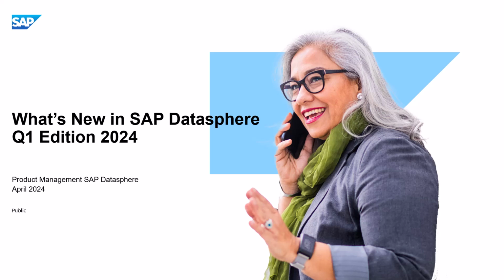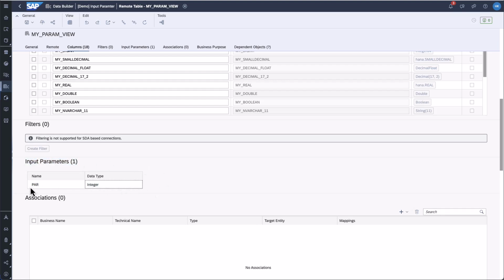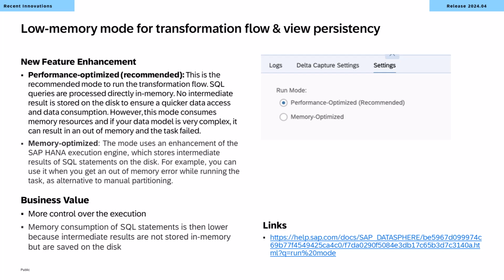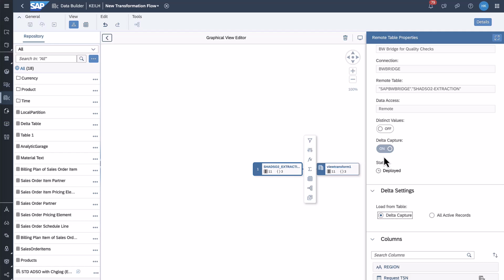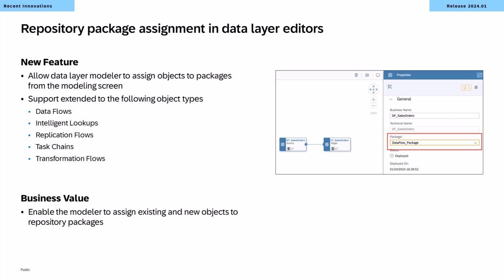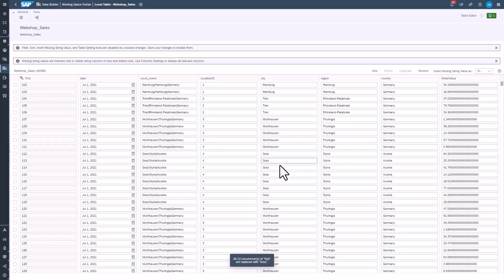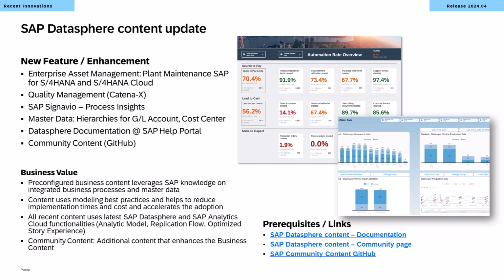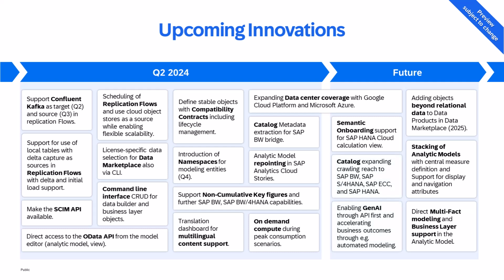What’s New in SAP Datasphere in Q1-2024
Join us for our product update session for major features delivered in Q1 2024 in SAP Datasphere.

The session will cover the following topics:
- General Product Updates
- Updates in Data Integration and Data Modeling
- Updates in CLI and Security
- Updates on Business Content
- Outlook

Key Moments:
00:35 Agenda Overview
01:04 General Product Updates
01:57 Updates in Data Integration
27:40 Updates in Data Modeling
45:27 Updates in Updates in CLI and Security
52:17 Updates on Business Content
57:07 Outlook

and also register for future sessions.

Join our SAP Datasphere community to always stay up to date